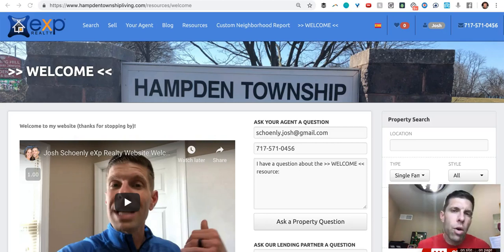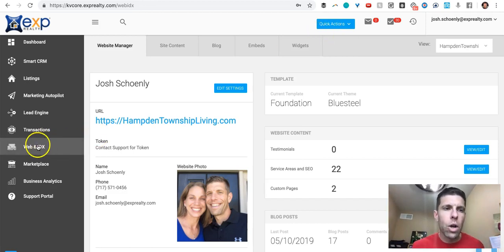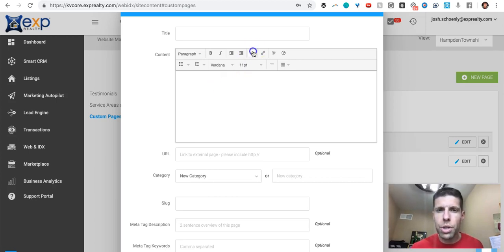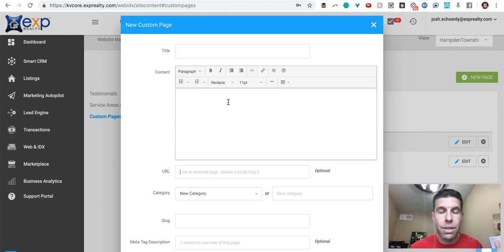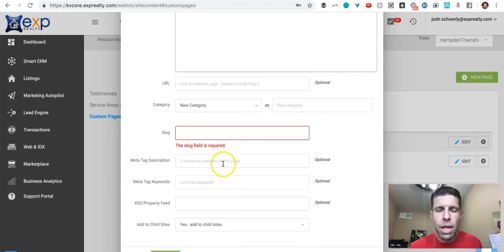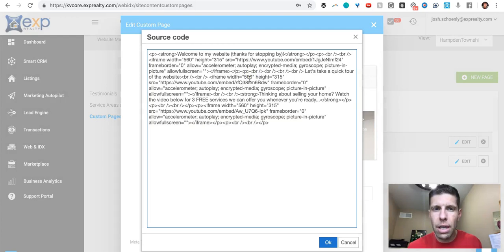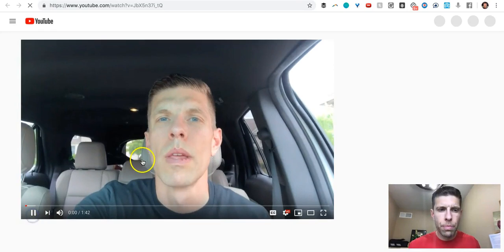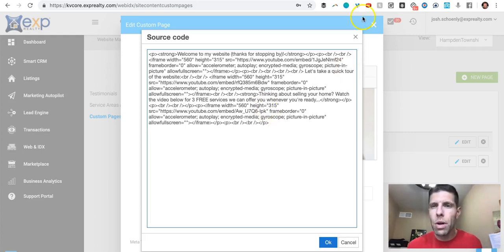Creating Custom Pages With A kvCORE Real Estate Website - Easy Custom Page Builder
How to EASILY create Custom Pages With A kvCORE Real Estate Website under "Web & IDX."

Interested in the kvCORE platform for your real estate website? Read this...

There are 2 options:

to get a free demo and pay a minimum of $500/month for the platform or...

Option 2: You can save 90% (OR MORE) when you join our team with eXp Realty (it's only $50/month and includes a number of other benefits not included in Option 1).

This custom page builder is so simple to use, and you can have brand new content published live to your site in just a matter of minutes!

👀Check out this FREE training where we'll show you how to offer ZERO Commission & Still Get Paid 6% Closings

★★★Who Is Josh Schoenly?★★★

Josh Schoenly is the world’s leading authority on Digital Marketing for real estate professionals. He is the Co-Founder of Client Alchemist, a company whose mission is to help real estate & sales professionals learn the skills & mindset necessary to*ATTRACT* their ideal clients (so they can forever abandon old school cold-calling, prospecting, door-knocking & the like).

Licensed real estate agent at eXp Realty, LLC with a quickly growing rev share team.

Josh is a devoted husband, father of 4, believer, philanthropist, best-selling author & Freedom entrepreneur.

★☆★Connect with Client Alchemist & Josh On Social Media★☆★